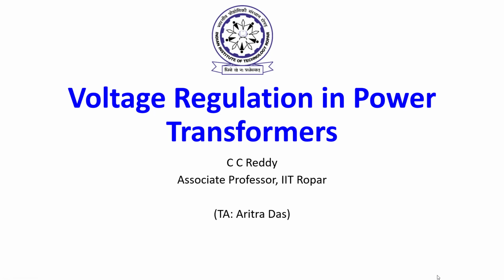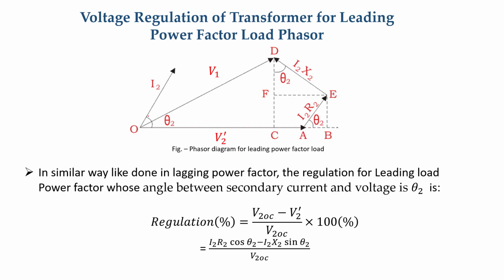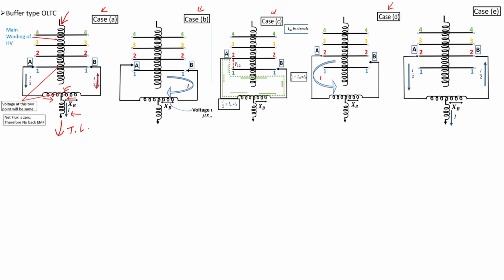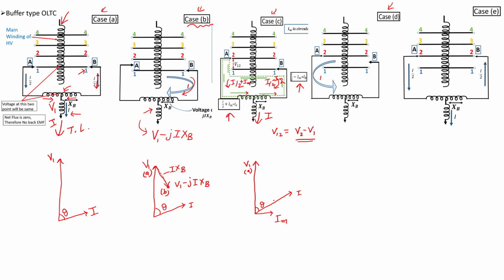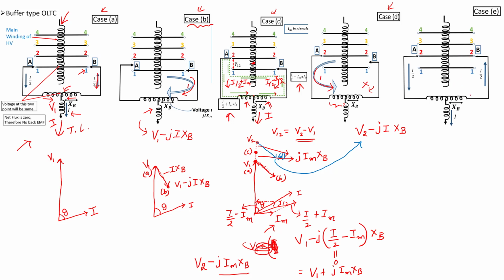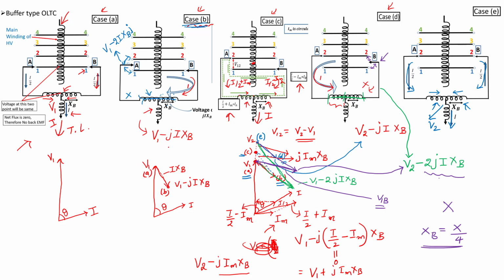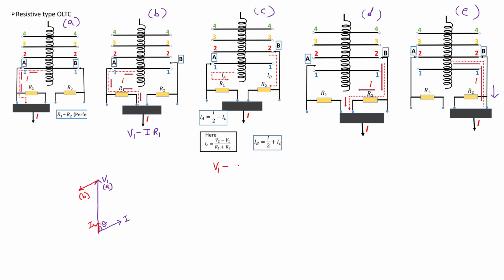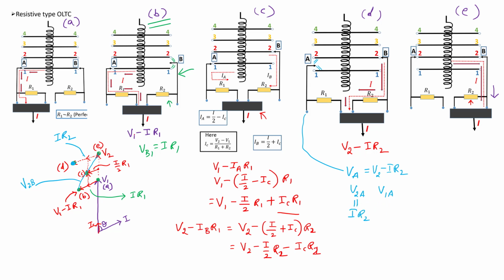Tap Changing and Voltage Regulation